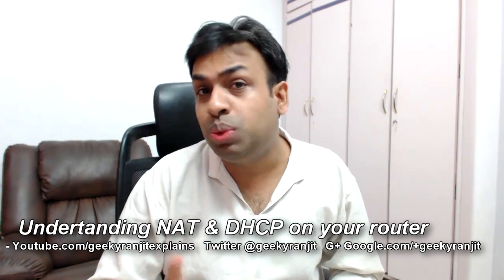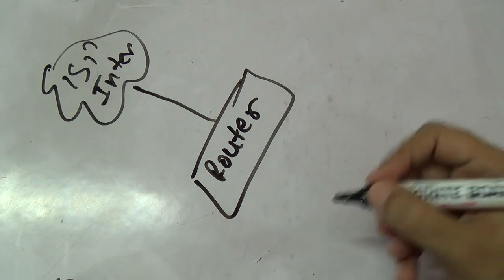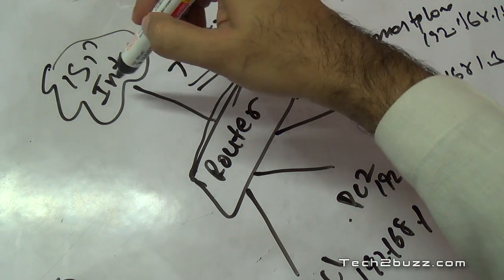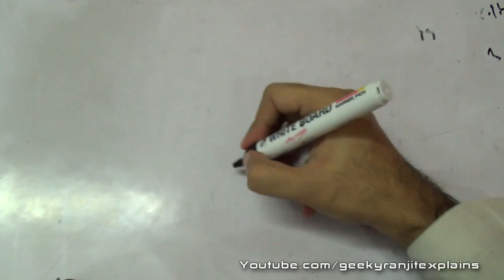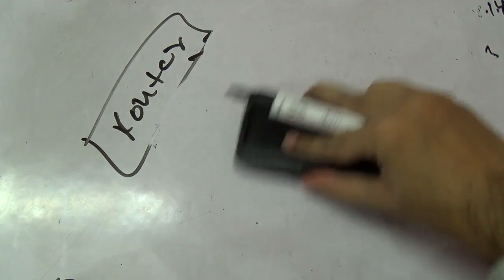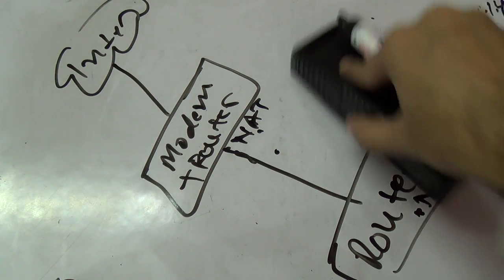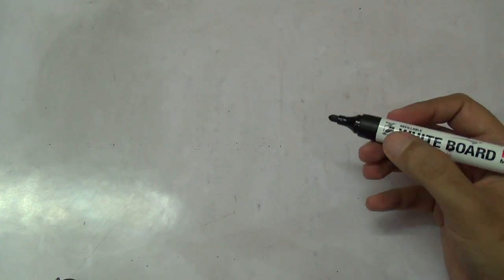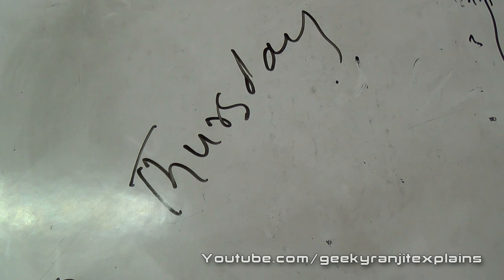Understanding NAT & DHCP Server on your Router - Geekyranjit Explains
In this video I explain NAT & DHCP that are on a router and why they are important and why they do, also I explain issues like double NAT which cause issues like Moderate NAT and how to solve them.